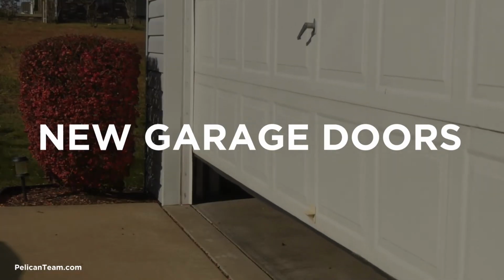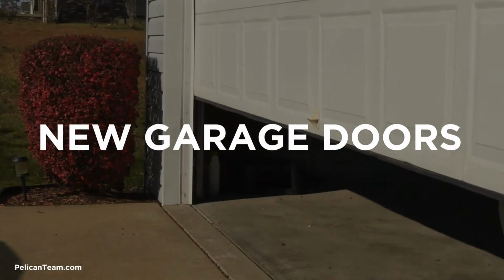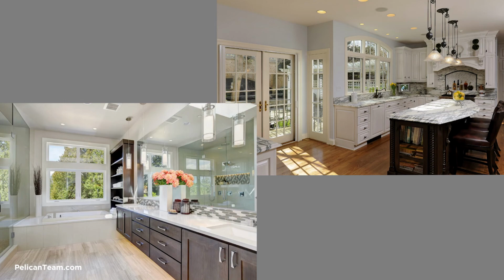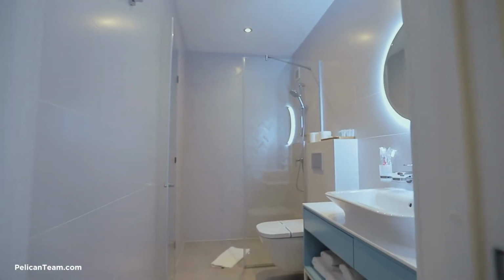Don’t Waste Your Money On These UpGrades And Renovations..... (in 2022) Fort Myers, Florida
Things to avoid at the design center in 2022. Which renovations & upgrades have the best ROI? In this video, I'll be sharing my tips on things to buy VS NOT to buy at the design center so you do NOT waste your money.

Fort Myers homeowners (and future homeowners) can be tempted by all sorts of great options for their new home. Whether you're building a new construction home or updating a resale home, make sure you know what things provide the best, and worst, return on your investment.

👉 Florida Real Estate
👉 Florida Real Estate Market Updates
👉 Florida Property Tours
👉 Home Tours
👉 Modern Home Tours

The Pelican Team @ Nest FL
Zachary Staruch, Team Founder